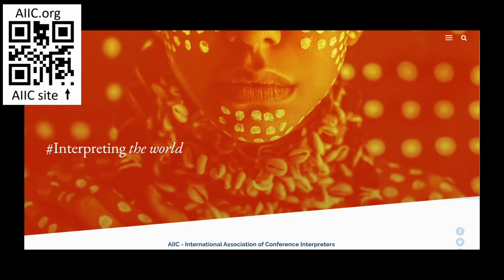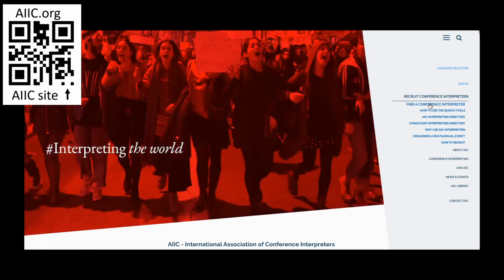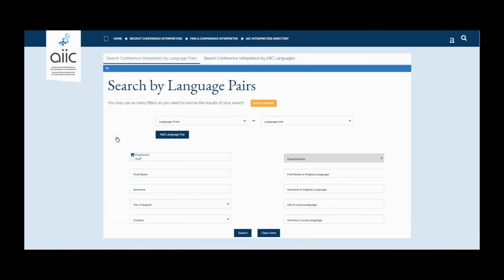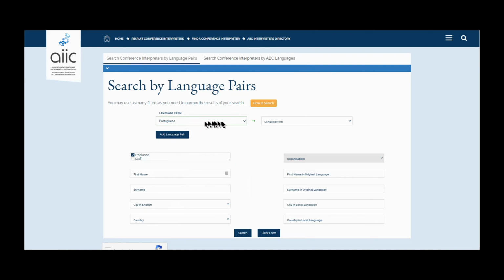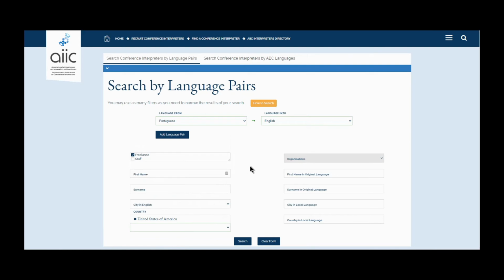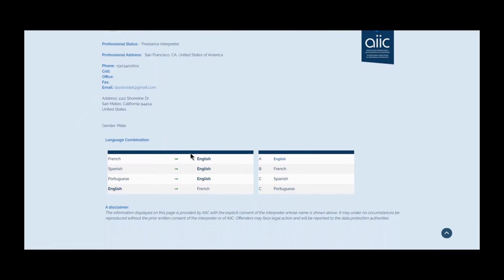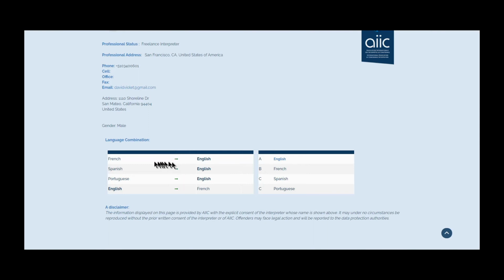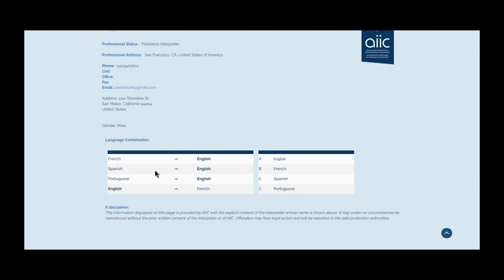What is an A, B and C language for Interpreters?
In this video, David covers language classification
for conference interpreter training
If you liked this video, please give us a "like."